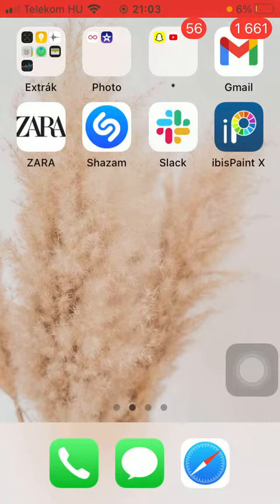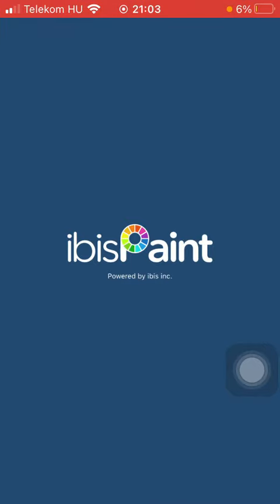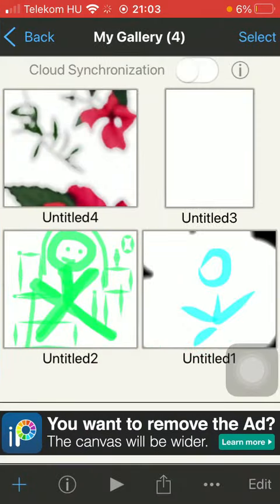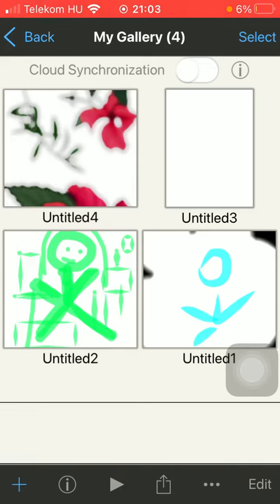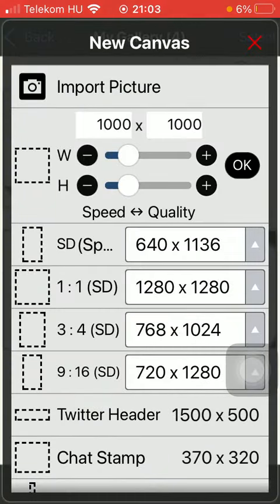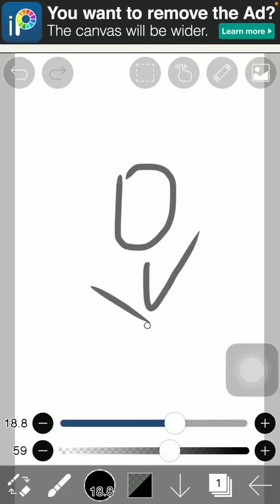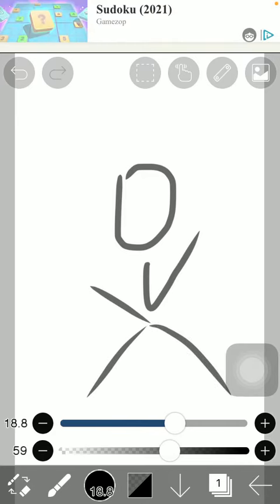How to use the blurring function in ibisPaint X?